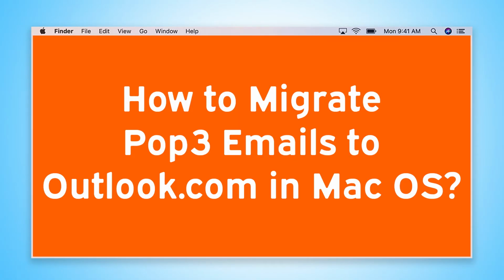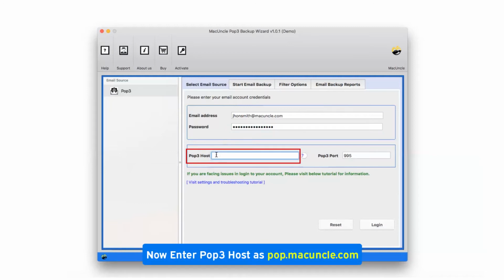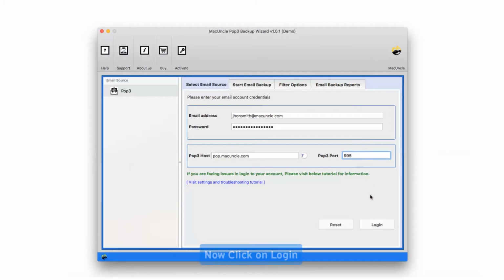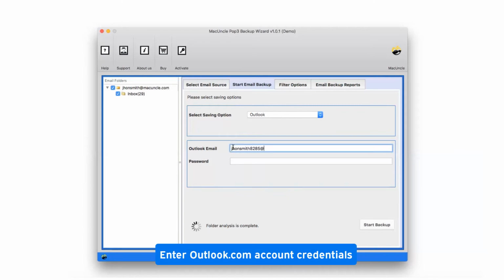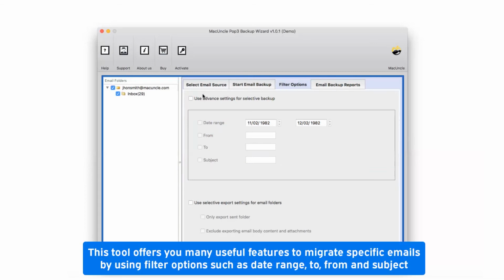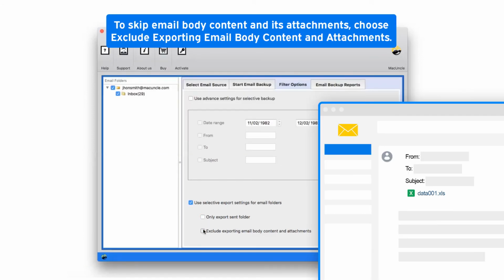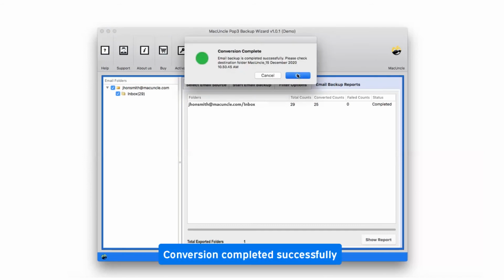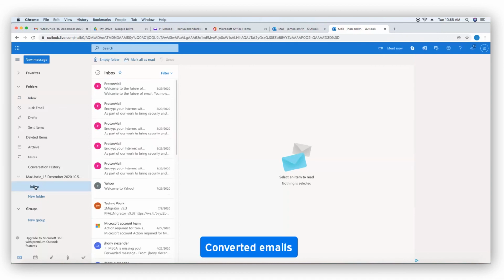How to Migrate Pop3 Emails to Outlook.com in Mac OS ?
Today we will discuss how to transfer Pop3 emails to Outlook.com in Mac operating system. Watch the complete video tutorial to know how to move Pop3 emails to Outlook.com with simple and easiest method. After watching the few minutes video, you will get the complete migration solution of Pop3 emails to Outlook.com in the Mac operating system.

You can transfer Pop3 emails by using Pop3 emails migrator in Mac OS. It is a smart utility to transfer Pop3 emails. It is 100% safe & secure for everyone. Pop3 emails migrator is power for direct importing. Importing steps are exceptionally easy. The tool provides an accurate result without any hassle. It is an expert tool but no specific skills are required to use this. It is user friendly app and Can be used comfortably.

How to switch Pop3 Emails to Outlook.com in Mac operating system?

Follow the given steps to transfer Pop3 emails to Outlook.com

1. First, install Pop3 Emails migrator on your Windows machine.
2. Select the Pop3 account from the email source and enter the credentials details.
3. After that, select Outlook as a saving option.
4. Enter the Outlook account credentials.

5. At last, click the backup button to start the migration process.

This Pop3 Emails to Outlook.com migrator tool comes with a demo version with the connected steps and features but you can transfer only 25 emails for more you can buy a pro version of this software to move more emails.

0:00- Introduction
0:26- Enter login credentials
1:17- Select saving option
1:26- Enter login details
1:44- Advance filter option
2:28- File exporting process
2:55- Check resultant data

Check the link to know how and follow these steps=